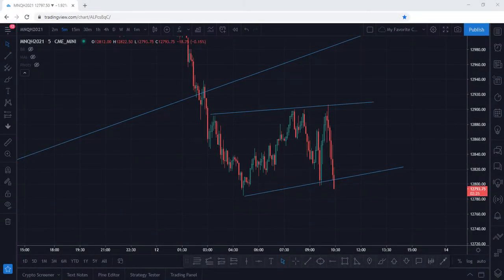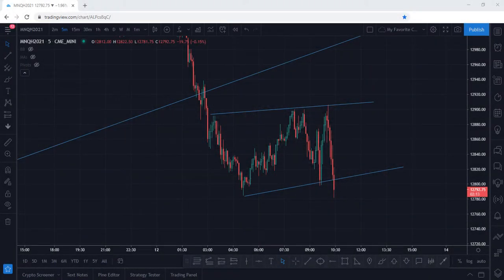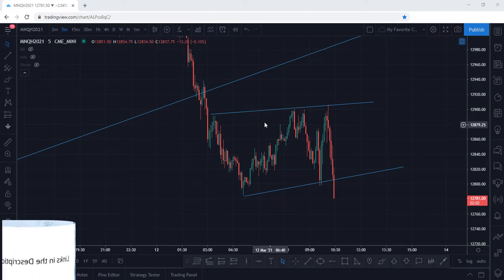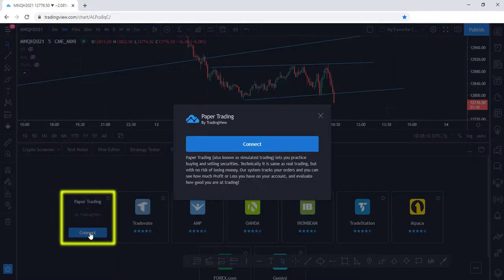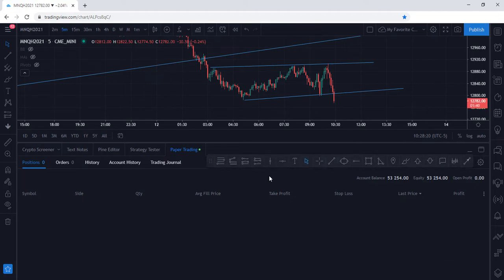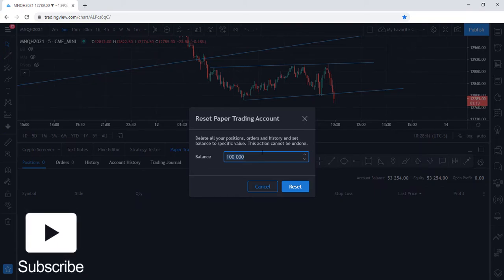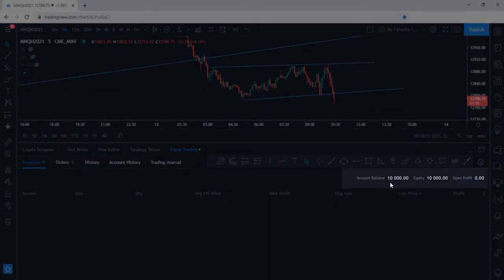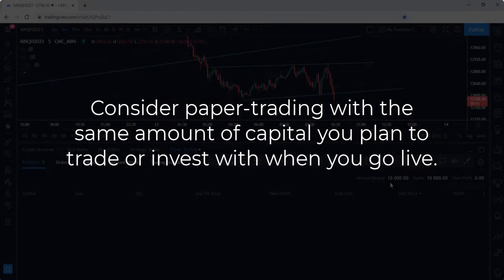TradingView Tutorial: How to Reset TradingView Paper Account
In this TradingView Tutorial, we are going to cover how to reset your tradingview account balance. It's important to consider paper trading in tradingview with the same amount of capital you plan to use when you go live.

// RECOMMENDED TRADING GEAR